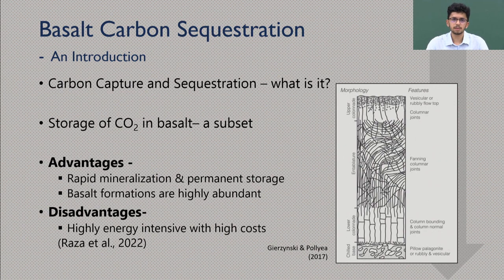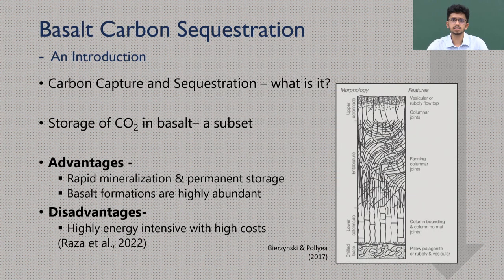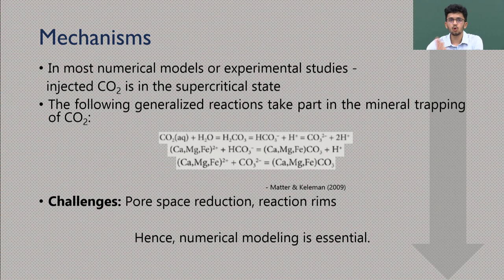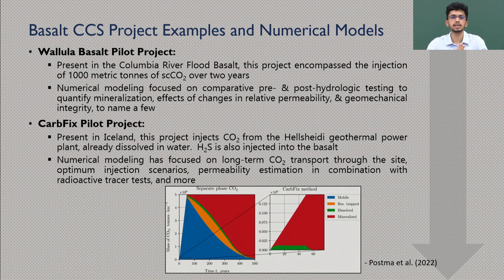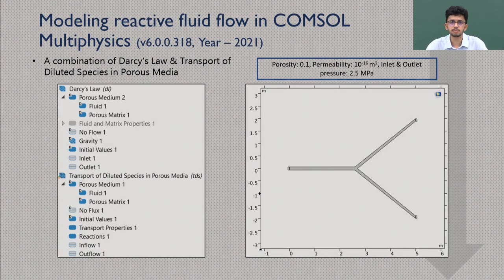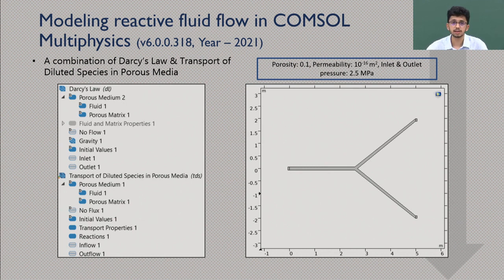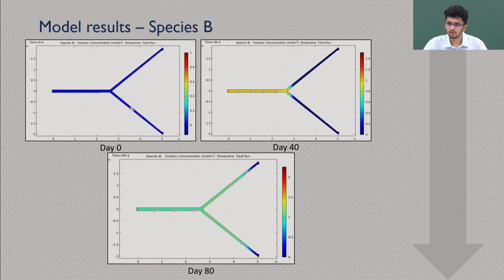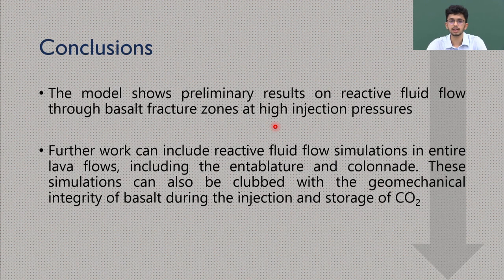Carbon Sequestration in Basalts: A Numerical Modelling Perspective | Megh Kanvinde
Hello viewers
Today's video tells us about the Carbon Dioxide sequestering potential of Basaltic rocks, using a numerical modelling approach.